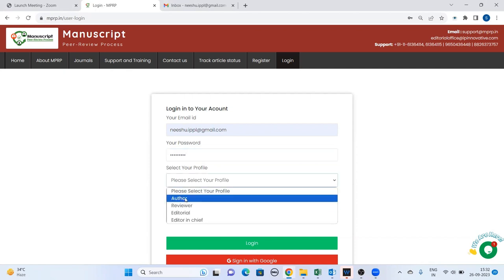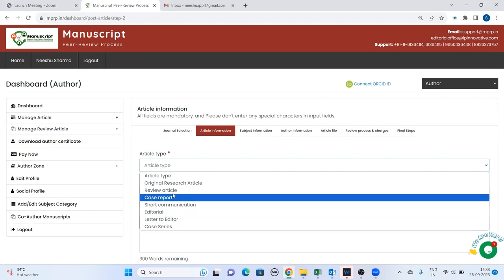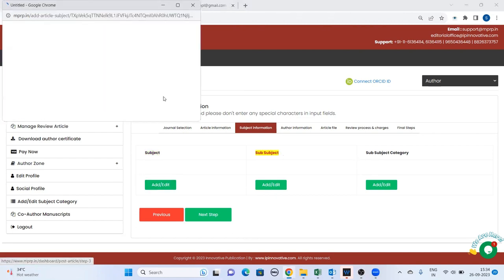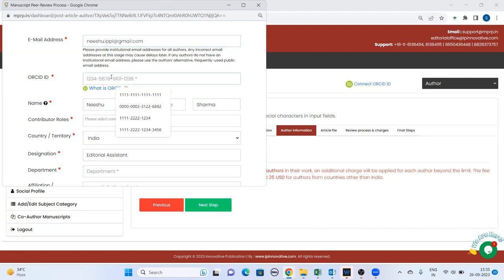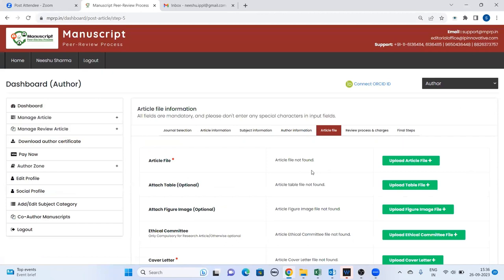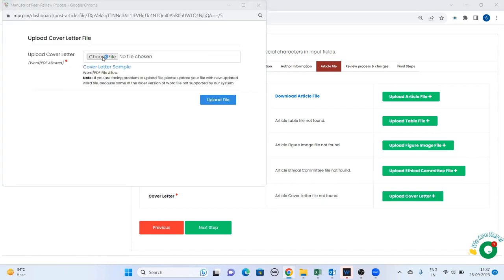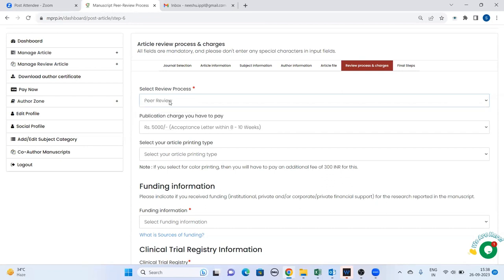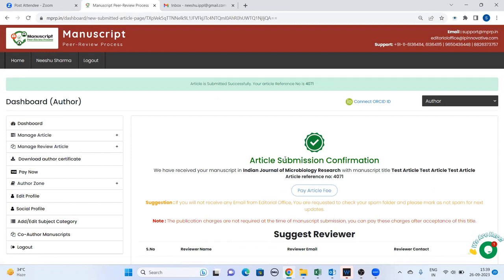How to Submit an Article in MPRP: A Step-by-Step Guide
In this video, We will walk you through the steps of submitting an article in MPRP, the Manuscript Peer-Review Process platform. This video is a step-by-step guide, covering everything you need to know from how to log into an account to how to upload your manuscript.